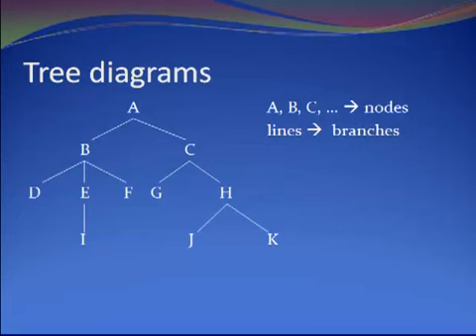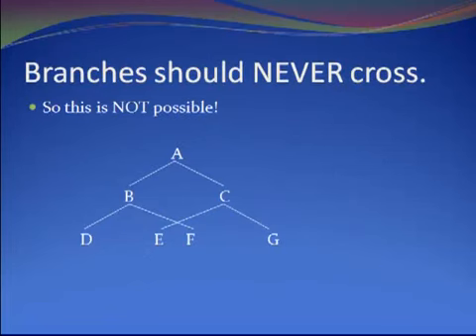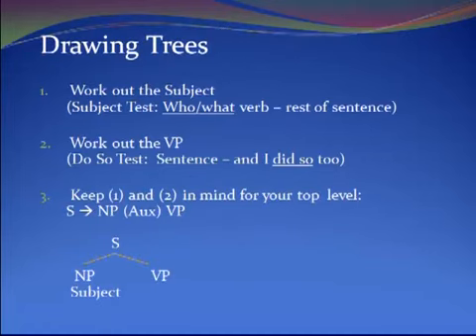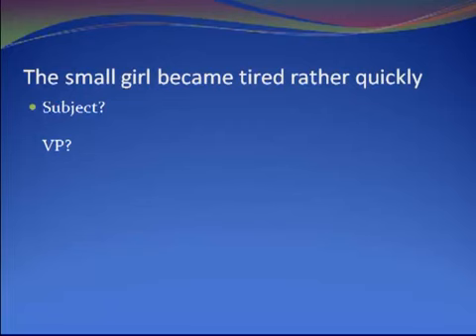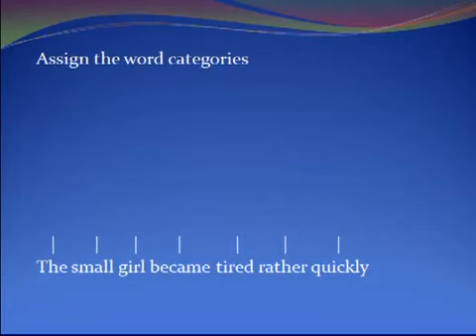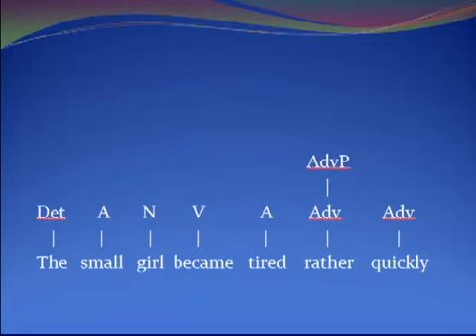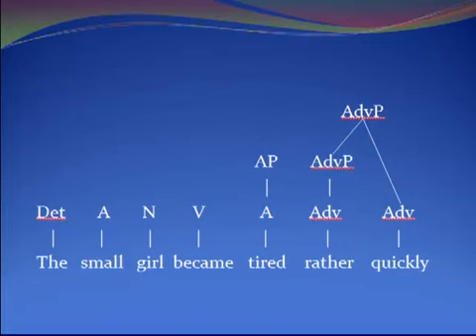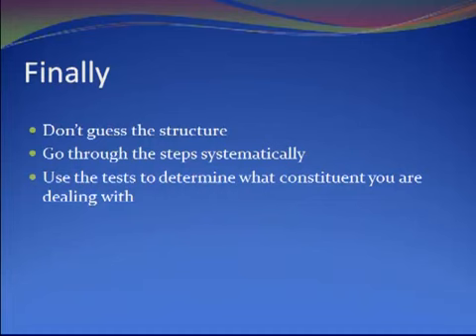Constituent Structure 6